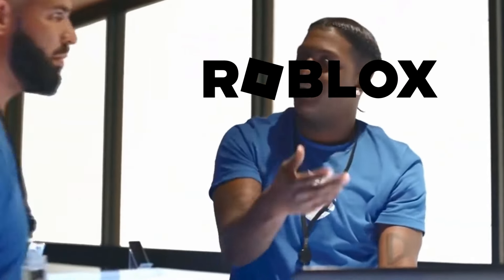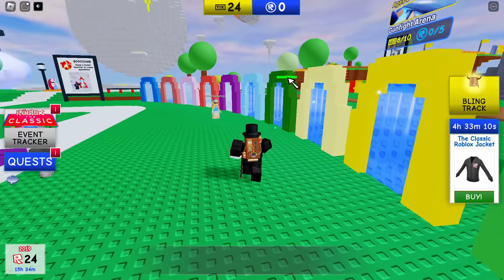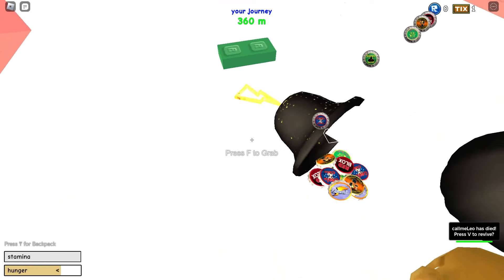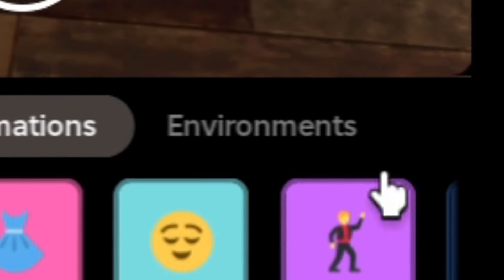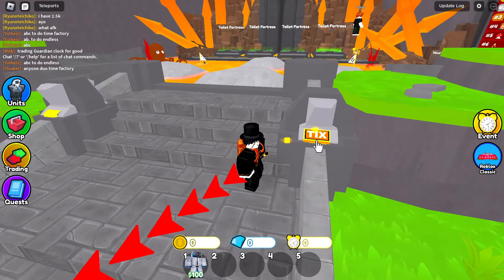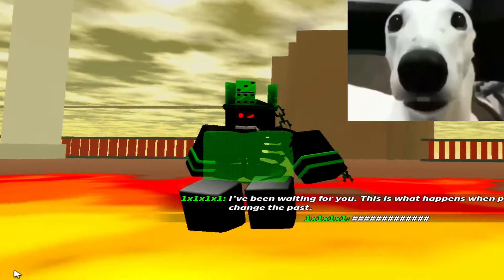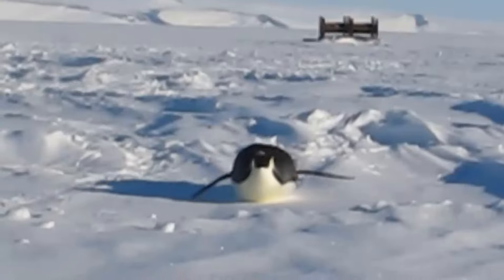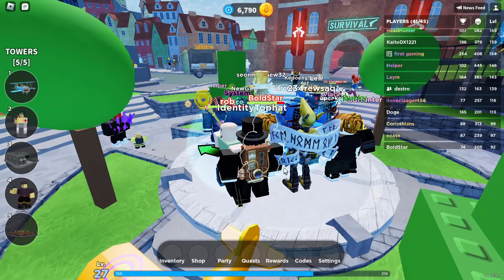Roblox The Classic Event Explained Shortly (INCLUDING THE GAMES)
A brief explanation of Roblox The Classic Event, which is heavily themed around classic Roblox.

0:00 - Intro
0:43 - The Games
0:47 - a dusty trip
0:59 - Driving Empire
1:10 - Clip It
1:24 - Gunfight Arena
1:31 - Toilet Tower Defense
1:41 - Livetopia
1:49 - Blade Ball
1:58 - Arsenal
2:13 - Dress to Impress
2:24 - Restaurant Tycoon 2
2:30 - Bedwars
2:36 - Dragon Adventures
2:39 - Bee Swarm Simulator
2:48 - Adopt Me
2:51 - Tower Defense Simulator
3:00 - Outro